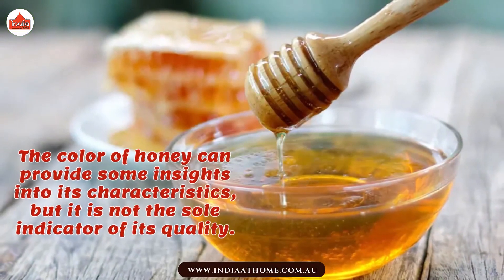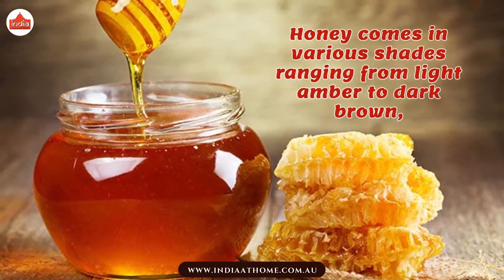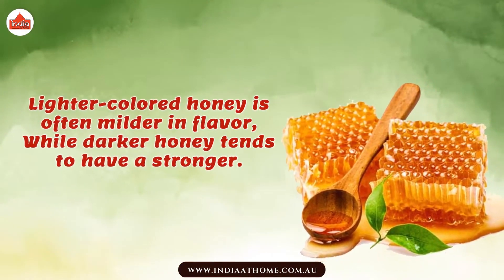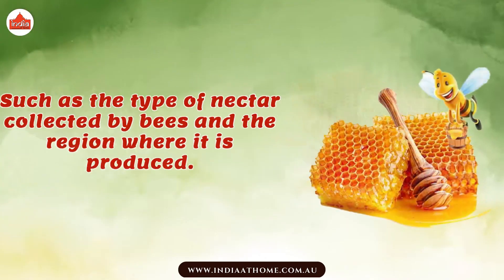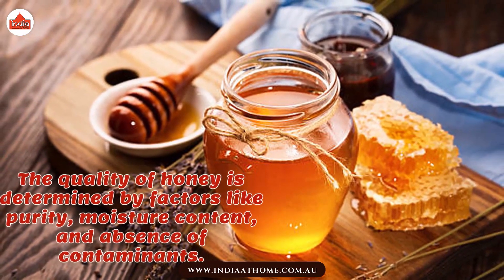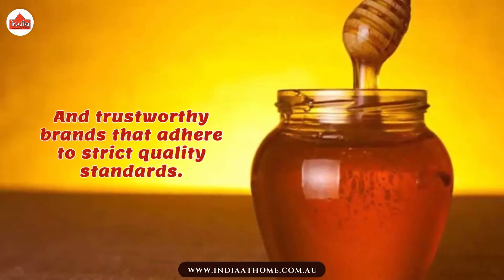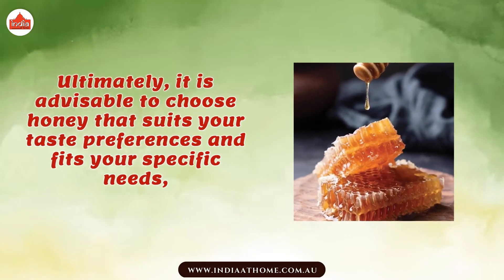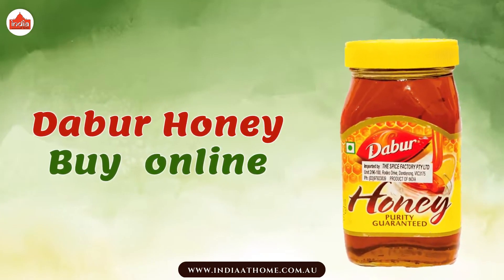Does the color of honey indicate its quality? | India At Home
The color of honey can provide some insights into its characteristics, but it is not the sole indicator of its quality.

Honey comes in various shades ranging from light amber to dark brown,

And each color indicates the floral source and processing methods used.

Lighter-colored honey is often milder in flavor, While darker honey tends to have a stronger.